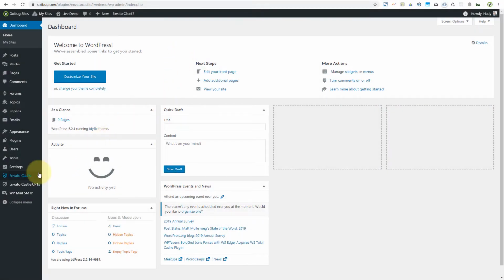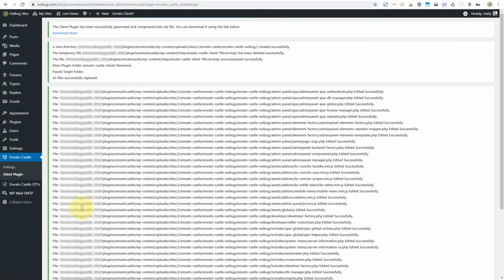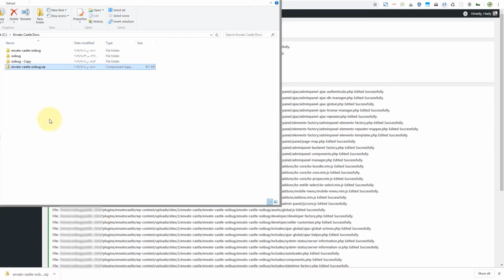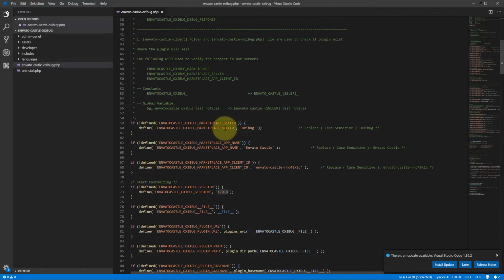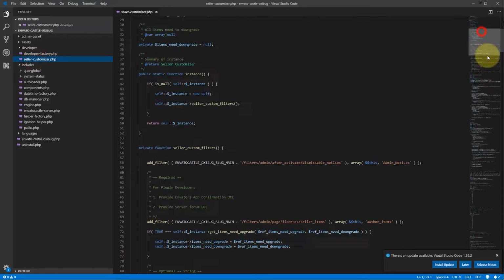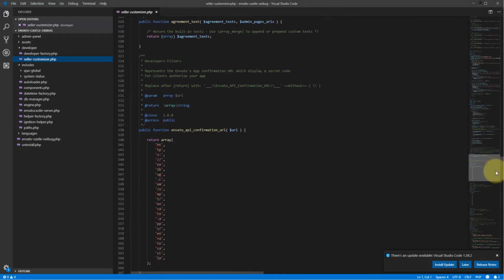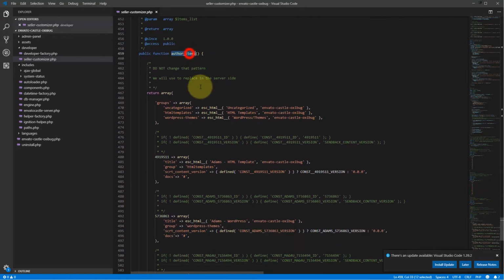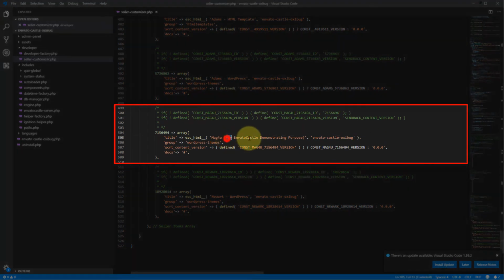Envato Castle - Generate Envato Castle (Client) Plugin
Generate your own prefixed Envato Castle (Client) Plugin to be integrated into your WordPress project using the TGM Plugin Activation.

The Envato Castle (Client) Plugin is the third-party in your client's website to connect your server securely via WordPress REST API to verify your client's license and respond with the Verified Item's Sendback Content we have added in the Item Secret Content CPT.